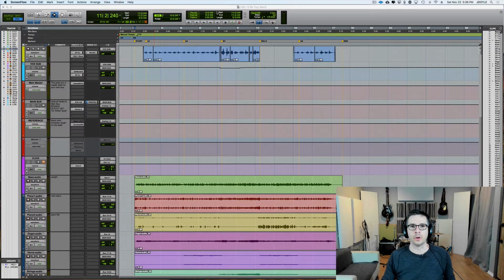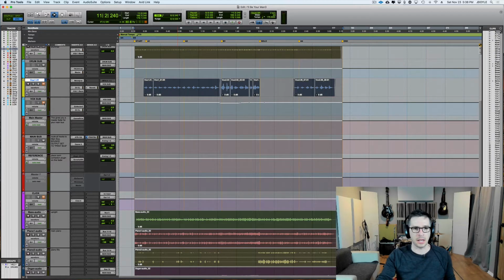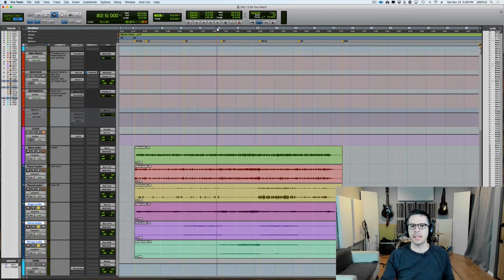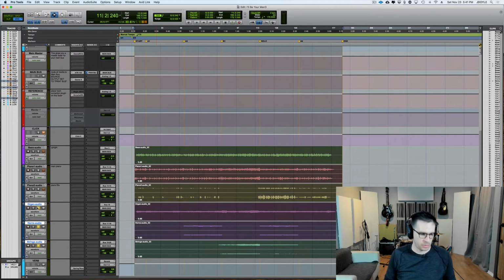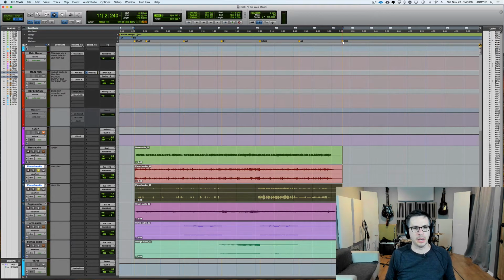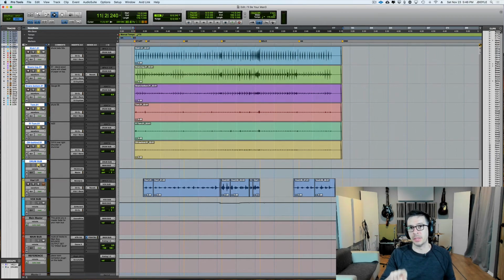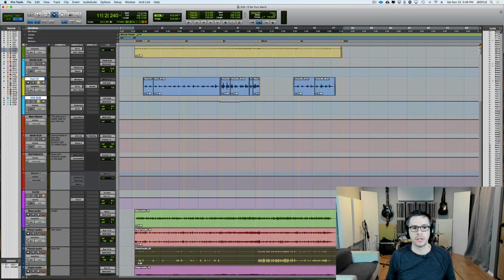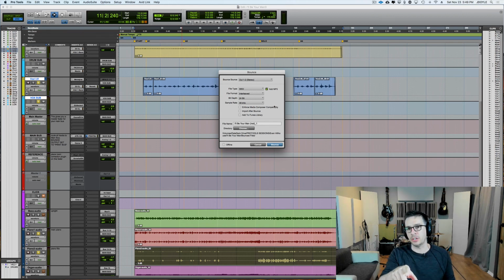What You Need To Know About Mixes and Stems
If you'd like to learn more about how to produce your own music, please consider joining the Producer Course